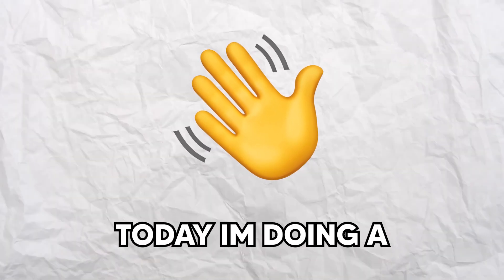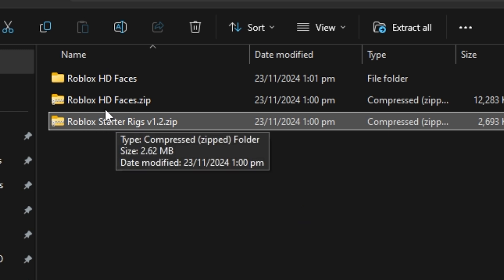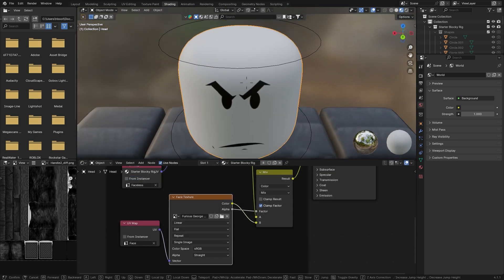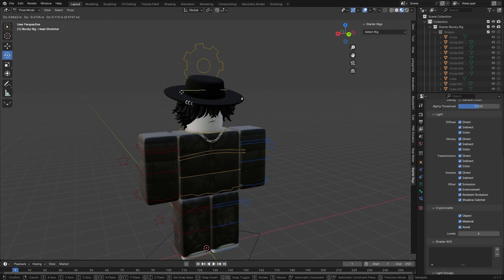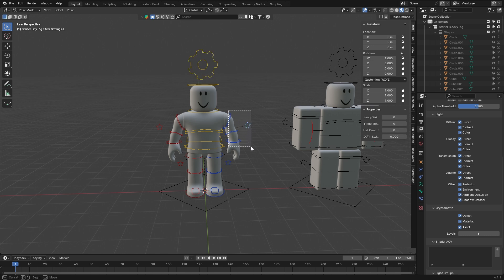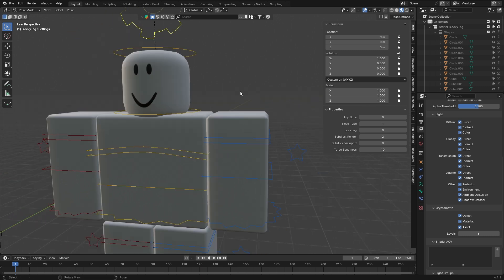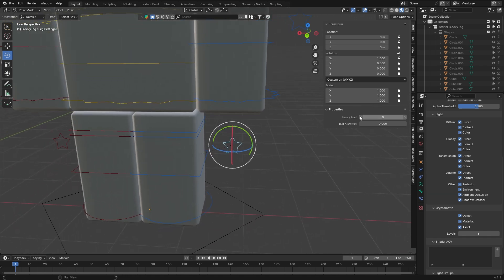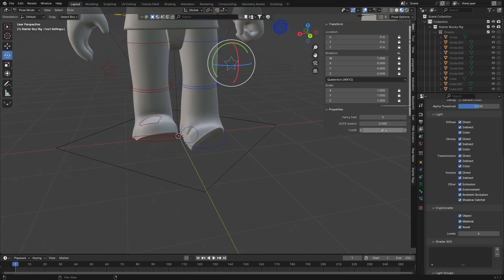How to Use The ROBLOX STARTER RIGS | Full Course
I saw a lot of people with questions about how to use the Roblox Starter Rigs for Blender, so I decided to try my best at making a full tutorial/course for how to use them.

Creators: @SoftGB, @OfficialAEPBR

📌 Timestamps:
0:00 - Intro
0:56 - Downloading
2:01 - Installing
2:46 - Character Texture
3:42 - Face Texture
4:15 - Attaching Accessories
5:58 - Extra Blocky Rig Attachment
7:55 - Rig Settings / Features
14:31 - Posing
15:07 - Outro